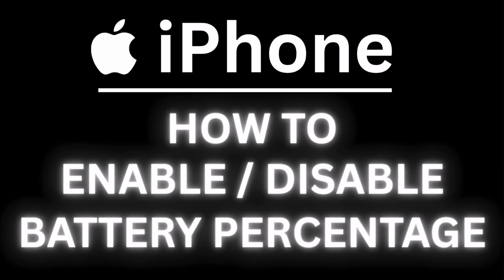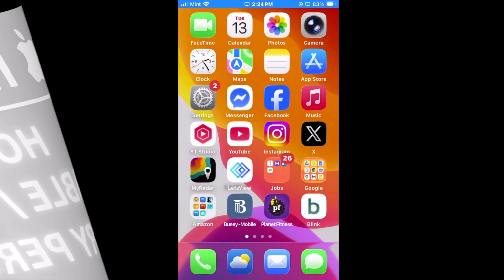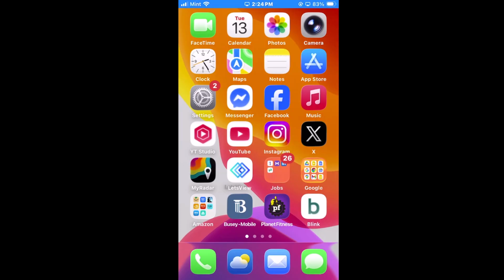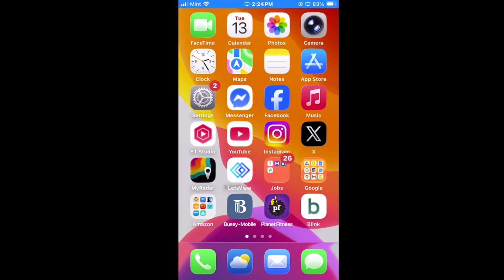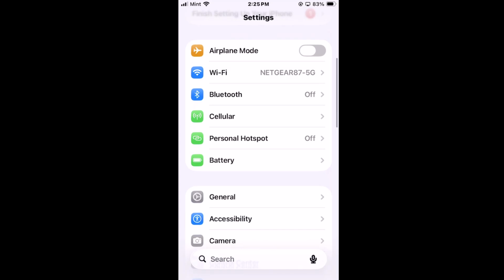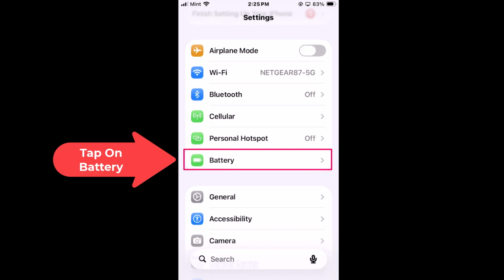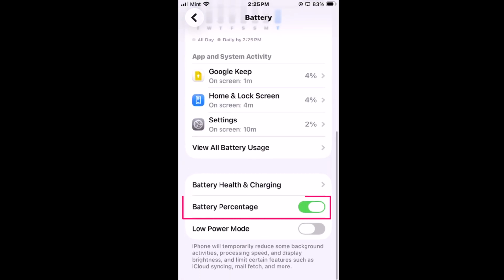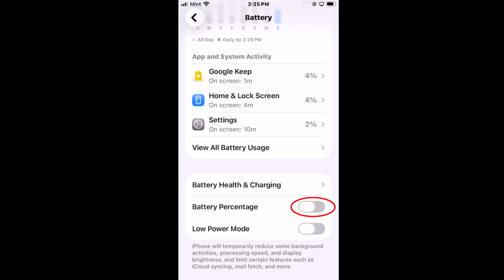How to Enable or Disable the Battery Percentage Indicator on an iPhone | Easy iOS Tutorial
In this step-by-step tutorial, you’ll learn how to enable or disable the battery percentage indicator on an iPhone. Showing the battery percentage lets you see the exact battery level in the status bar, while turning it off gives your screen a cleaner look.

This video walks you through the iPhone settings and shows you exactly where to turn the battery percentage on or off in just a few taps.

📱 Device: iPhone
🔋 Feature: Battery Percentage
⚙️ iOS Settings tutorial

Simple Steps
1. Open the "Settings" app on your device.
2. Scroll down to where your see "Battery", and tap on it.
3. Scroll down and toggle on or off "Battery Percentage".

Chapters
0:00 How To Turn On Or Off The Battery Percentage Indicator On An iPhone
0:20 Where The Battery Percentage Indicator Is Located On An iPhone
0:30 How To Open The Settings App On Your iPhone
0:40 Tap On Battery
0:50 Scroll down and toggle On Or Off Battery Percentage